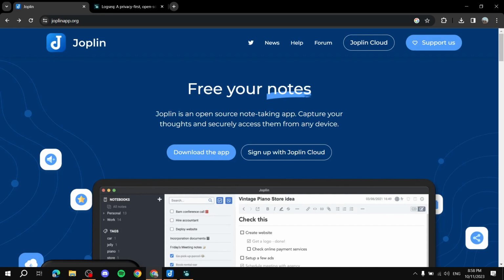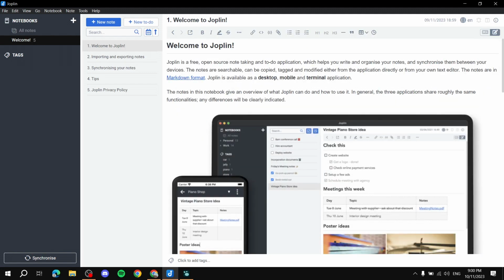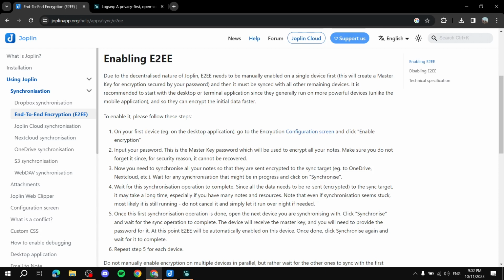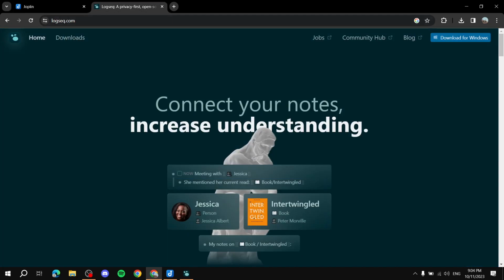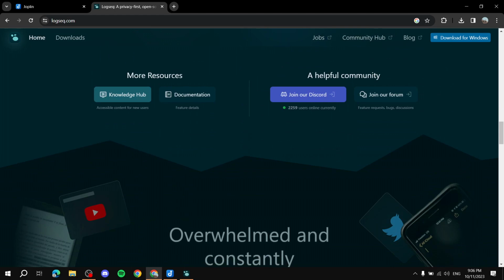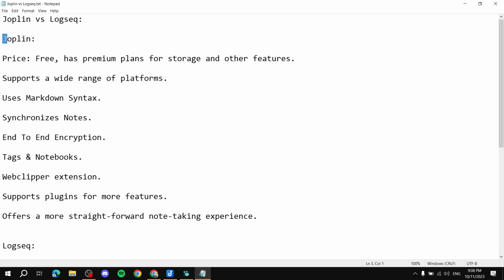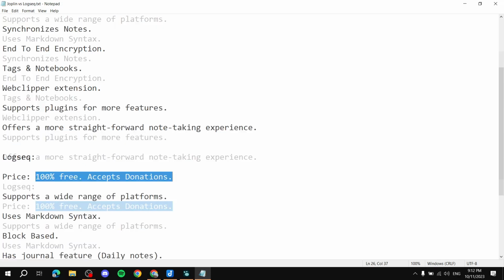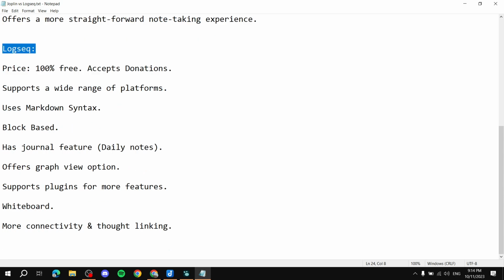Joplin vs Logseq : Which is Better? (Full Comparison)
If you are looking for a video about Joplin vs Logseq, here it is!
You will learn the difference between Joplin and LogSeq.